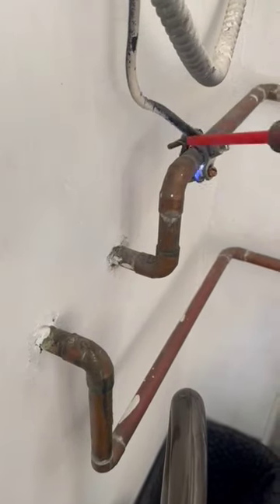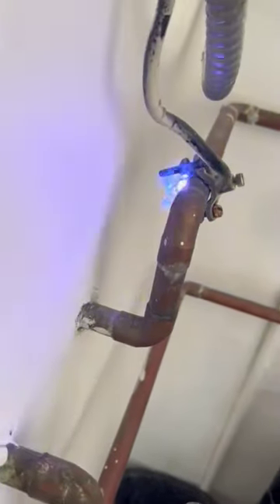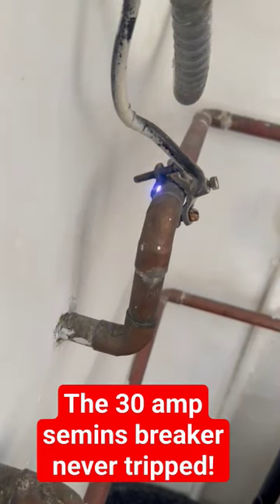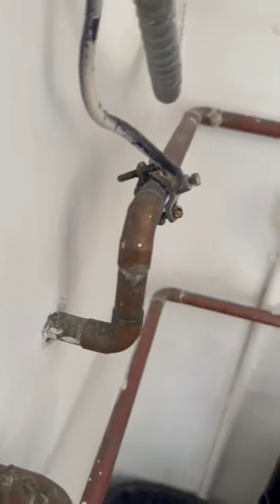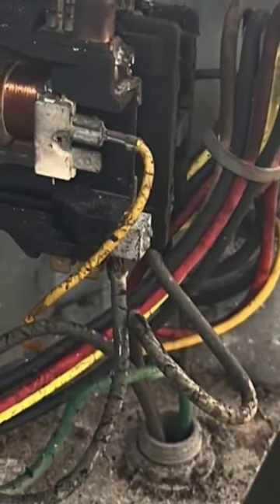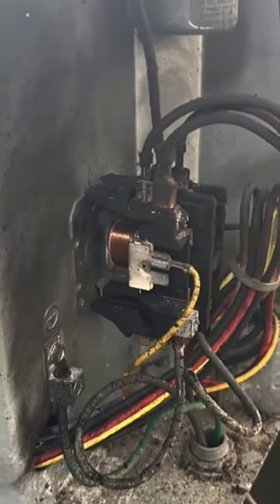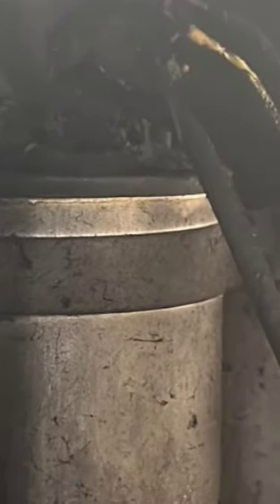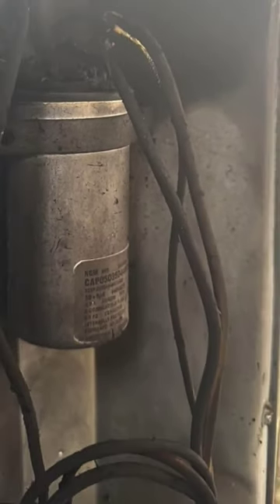Major grounding issue + lightning strike + loose cold water bond clamp = this!